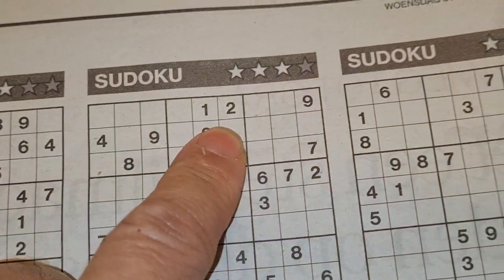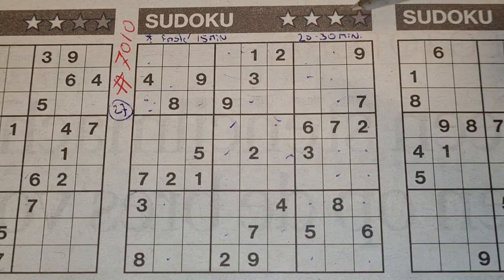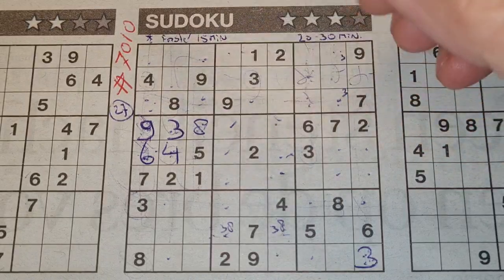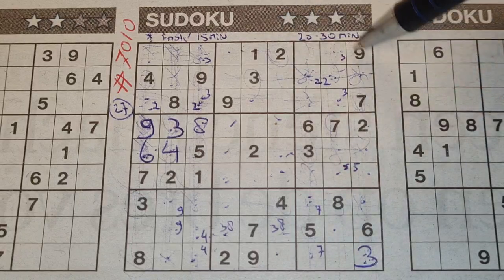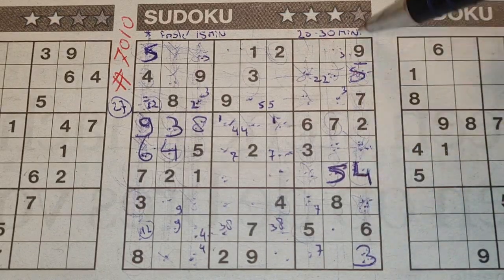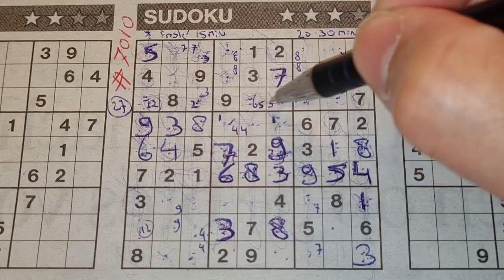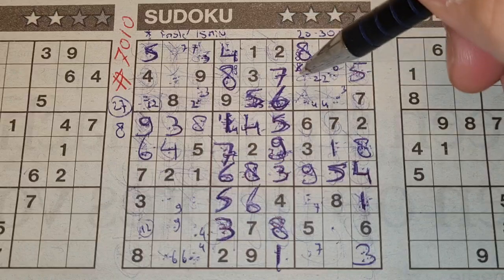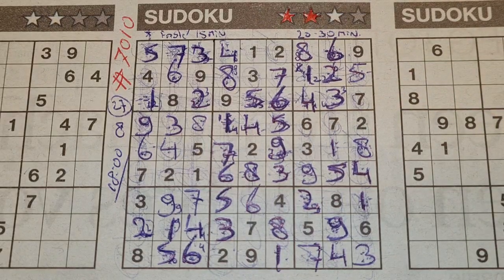Wednesday. Bonus Extra edition (#7010) Three Stars Sudoku puzzle. 08-30-2023 part 1 of 4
Playlist for the Tectonics, Binary's, Letter Sudoku's. For the 1 star, the 2 , the 3 and the 4 Stars Sudoku. I have also
a Playlist for the Heavy, Medium, the Light Sudoku,  the Killer and the Samurai a.k.a. Quintuplet Sudoku.